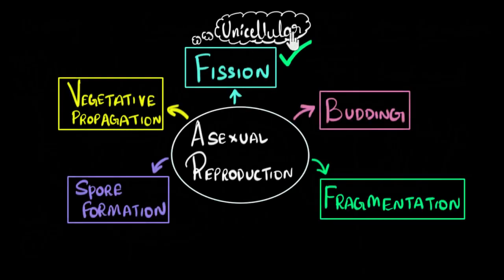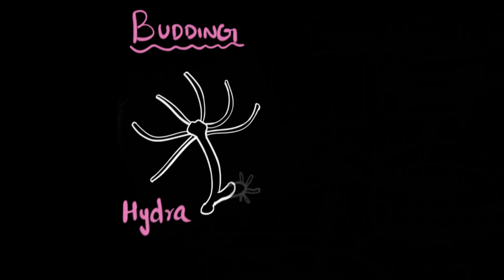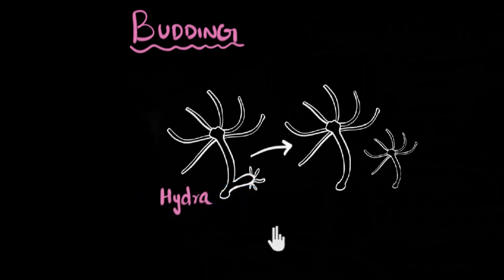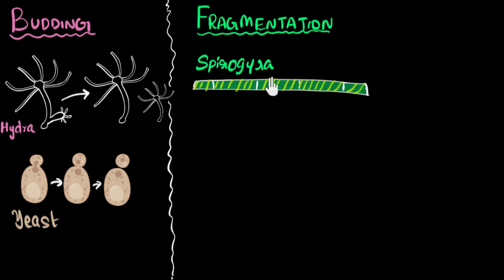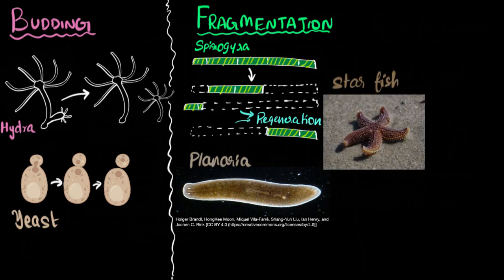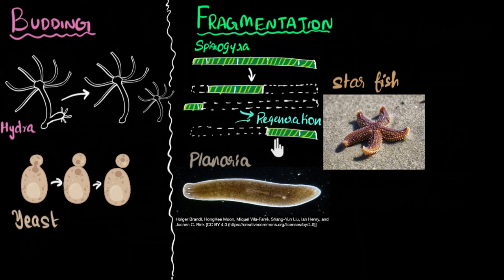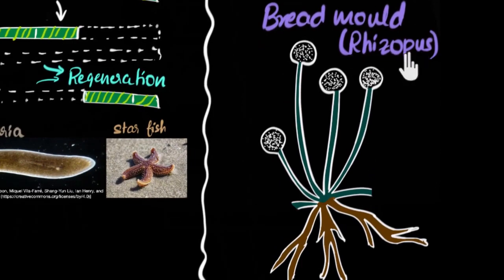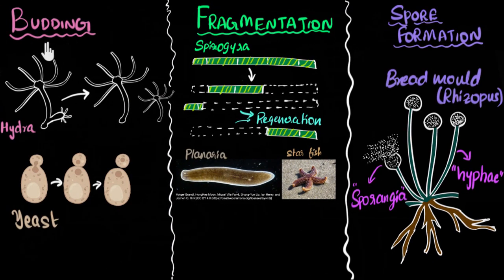Budding, spores, fragmentation & regeneration - How do organisms reproduce